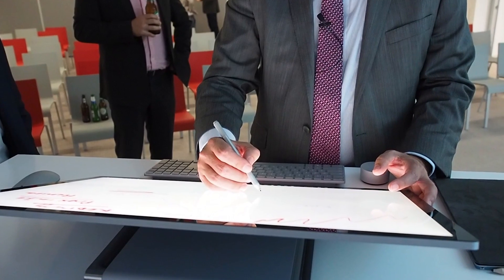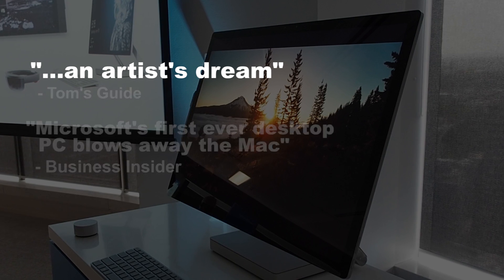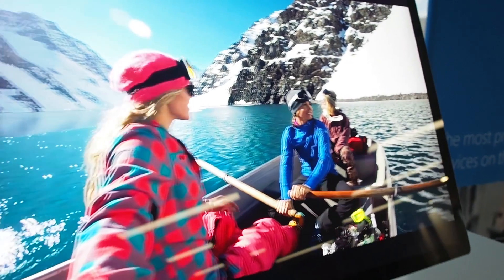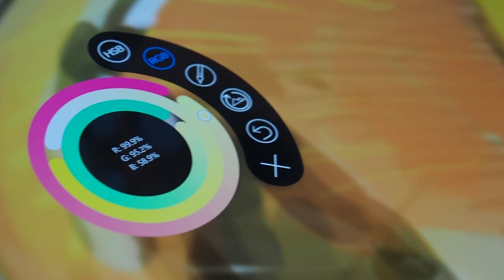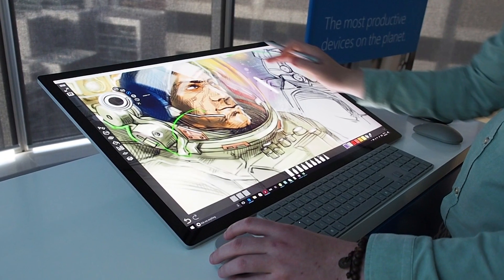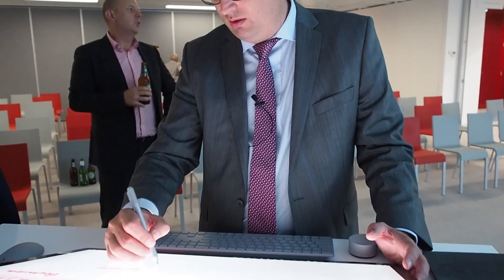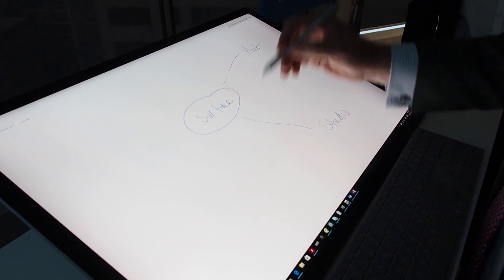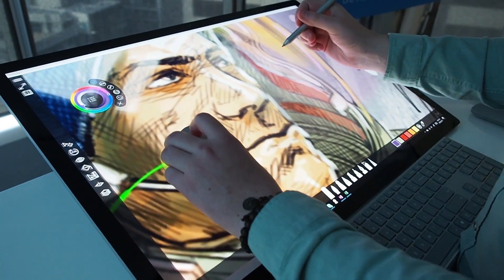Surface Studio: Hands on preview - Australian Launch Date 27th April 2017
**Surface Studio Australian Launch Date Announced - 27th April 2017 **

We recently got our hands on the magnificent Microsoft Surface Studio. Although this device is almost as thin and the Surface Pro 4 the 24 inch display boasts 4500 x 3000 pixels. This huge creative space lends itself to those working in a traditionally creative space - Digital Artists, Architects, and the like. It has been referred to by Tom's Guide as "an artist's dream", but I believe this device is suitable for any office across any industry and in this video I'll tell you why.

We'll have a demo available as soon as the stock arrives.